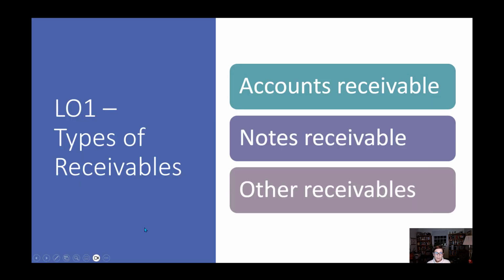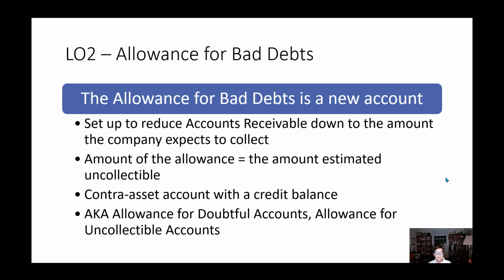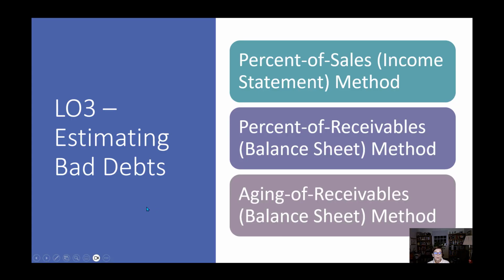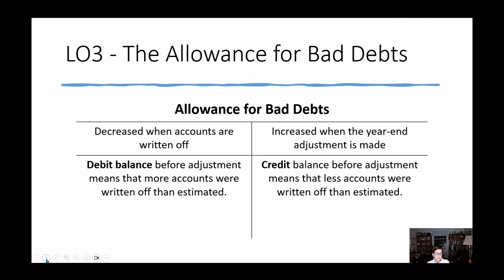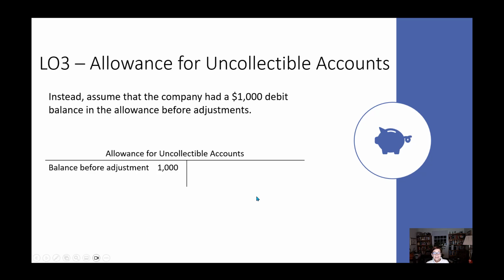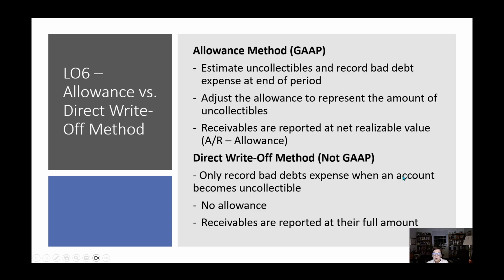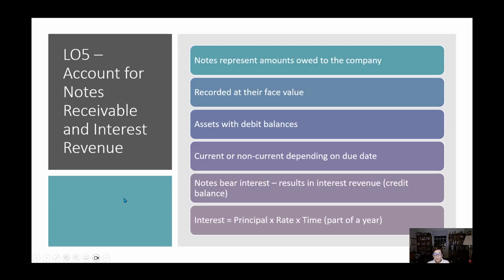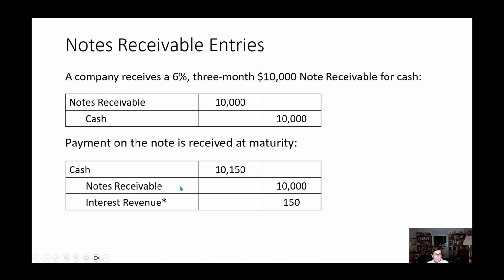Chapter 8 Overview video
Receivables - Accounts receivable and notes receivable